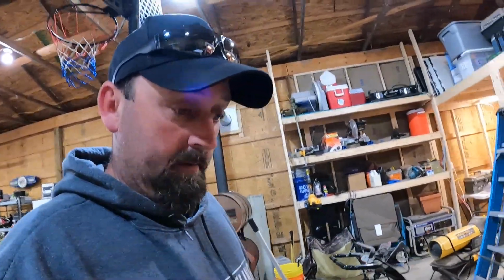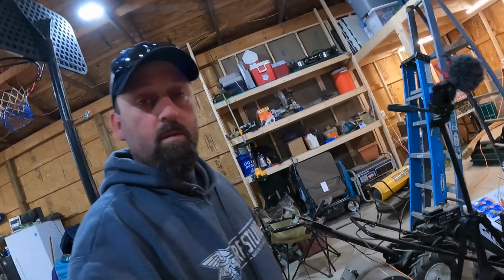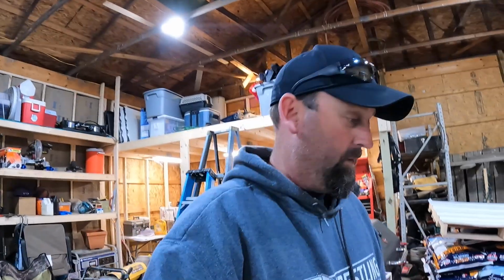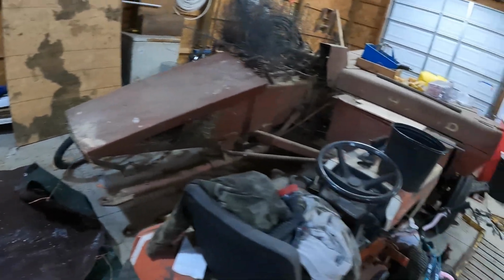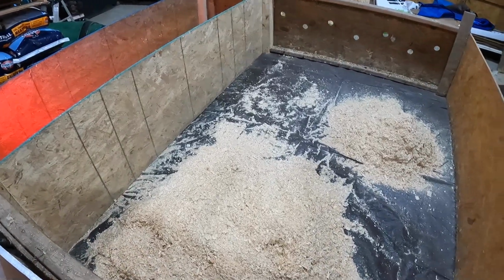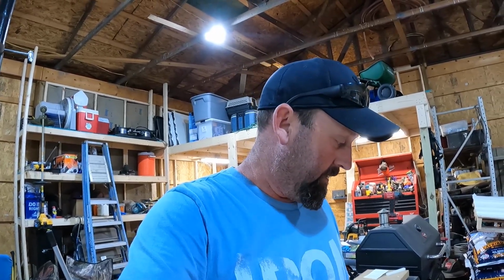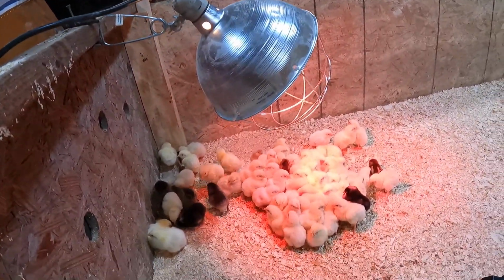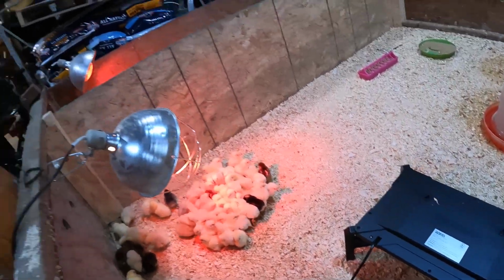We have babies! | Raising chickens on a small farm | Hobby Farm | Homesteading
Welcome back to the channel! We have babies here on the farm. Come check out hat we got.